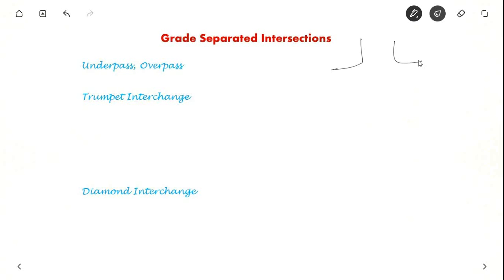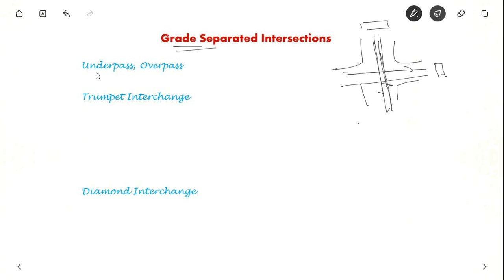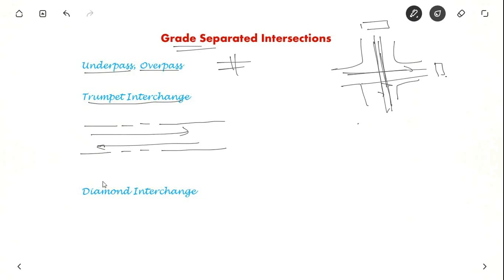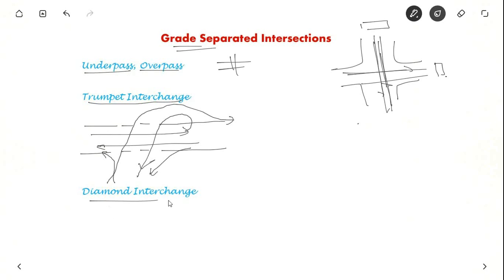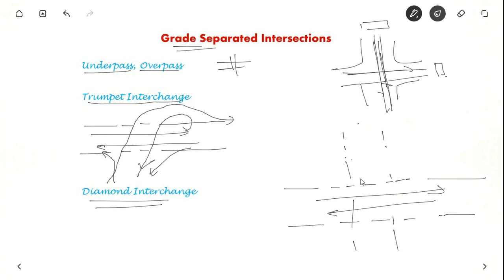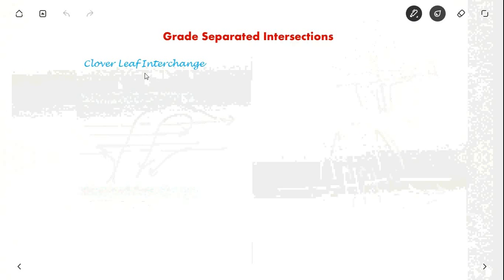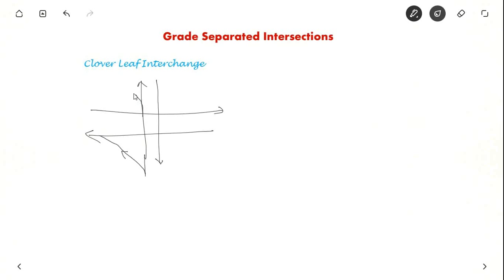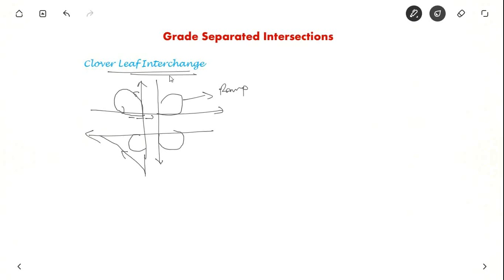Grade Separated Intersections | Transportation Engineering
I have explained grade separated intersections - Trumpet, Diamond Interchanges and Cloverleaf interchange.